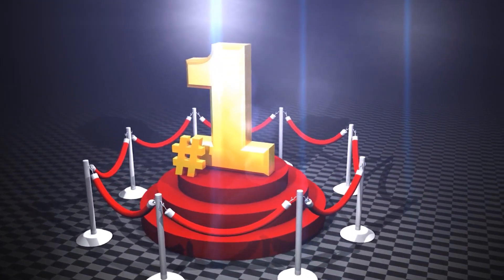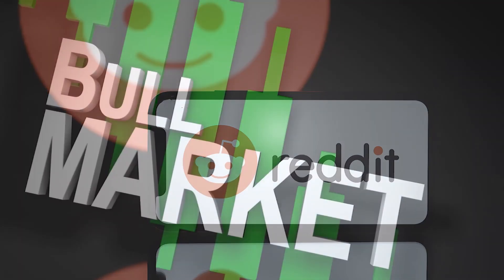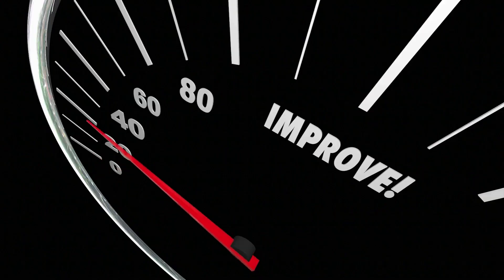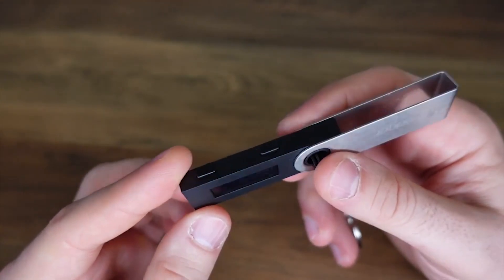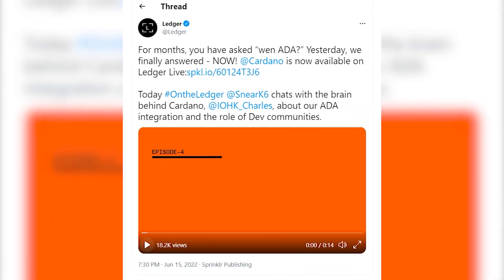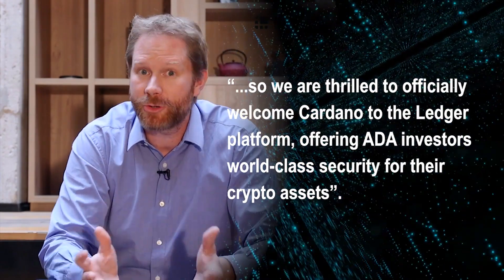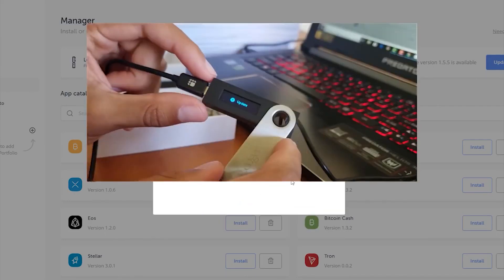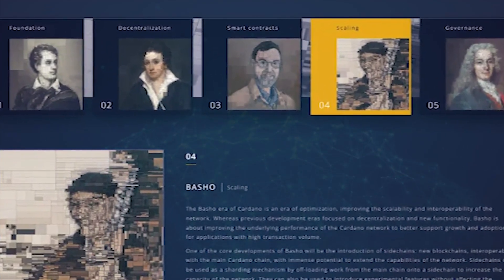Expert Reveals Why You ONLY Need 100 Cardano ADA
And Win A Nano Ledger X Worth $150!

In this video, Cardano (ADA) is discussed. See the ADA News, what Cardano ADA is, and how you can become rich with Cardano (ADA). Cardano is a public blockchain platform. It is open-source and decentralized, with consensus achieved using proof of stake. It can facilitate peer-to-peer transactions with its internal cryptocurrency ADA. Cardano was founded in 2015 by Ethereum co-founder Charles Hoskinson.

Different types of crypto are discussed and the latest crypto news is given to you!